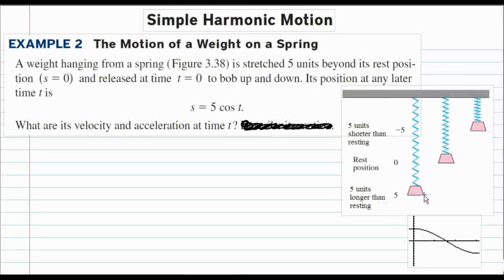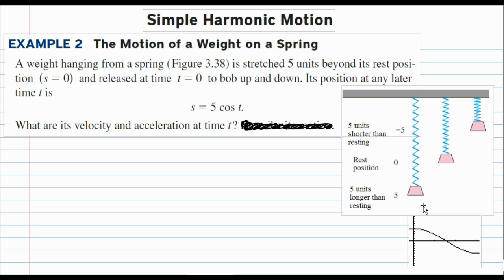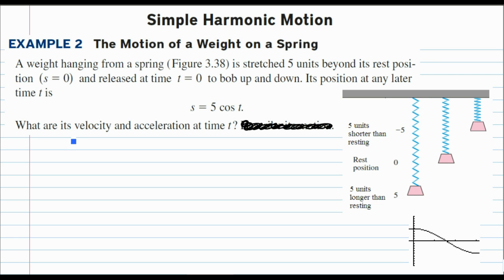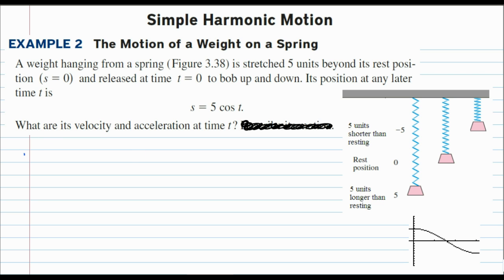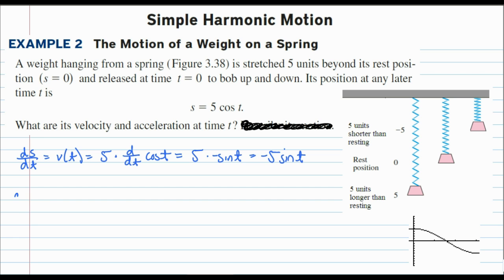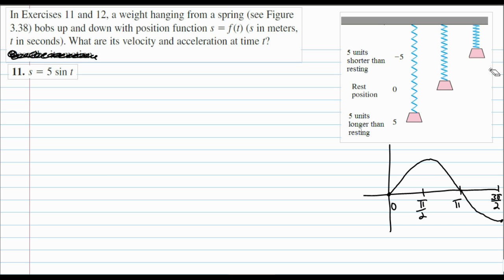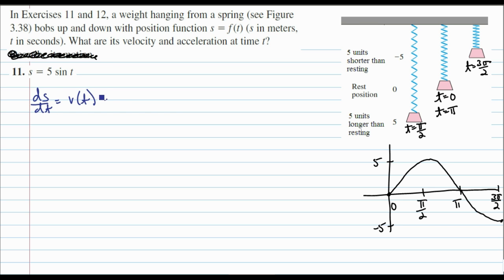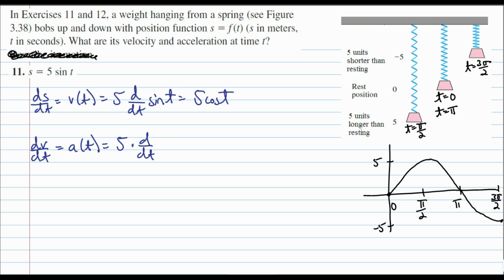Calculus 3 5 ex 2